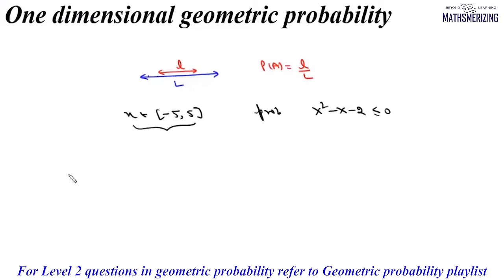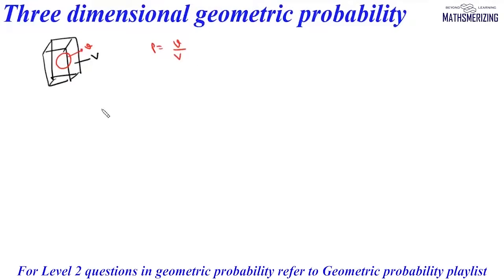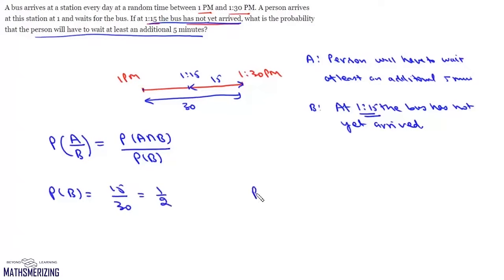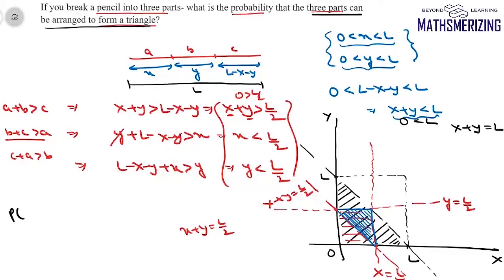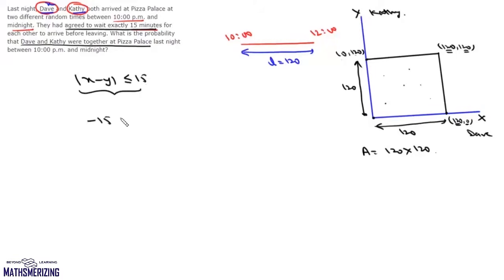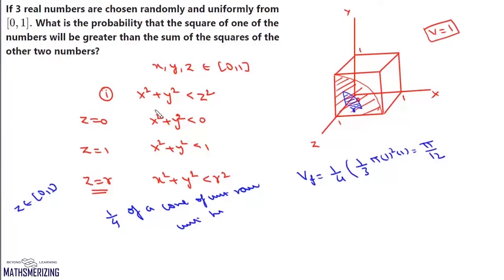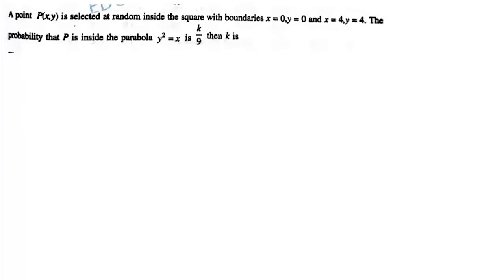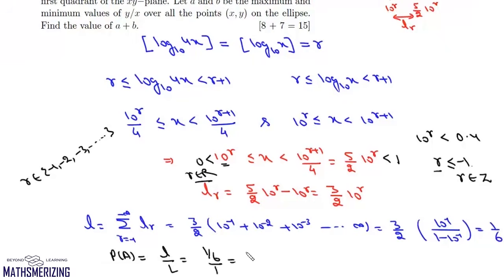Probability | Lecture 7 | JEE | ISI | CMI | Geometric probability